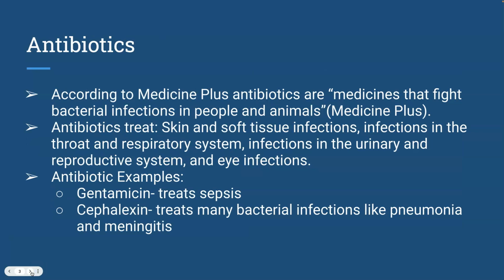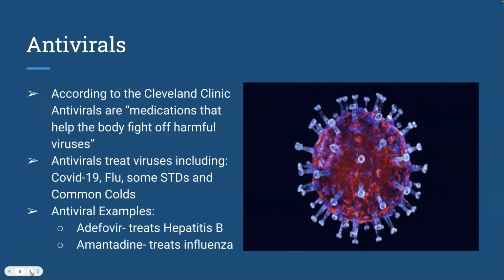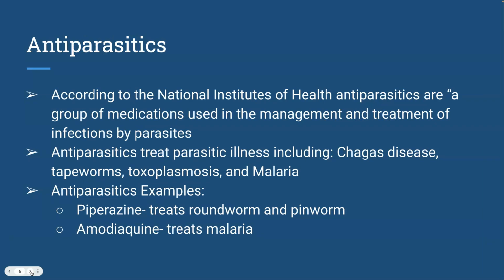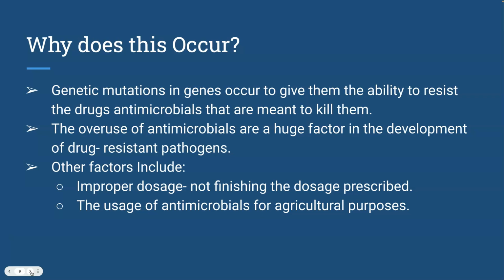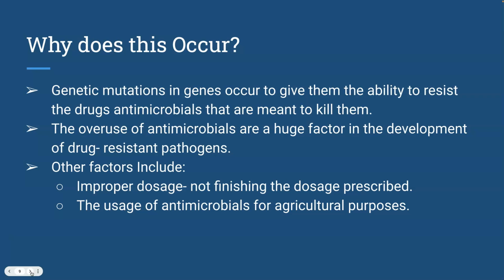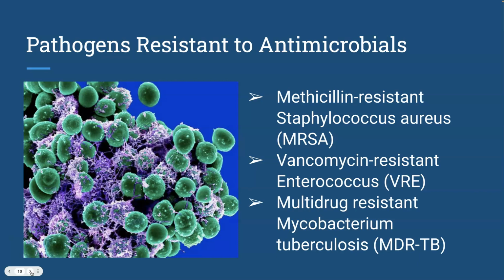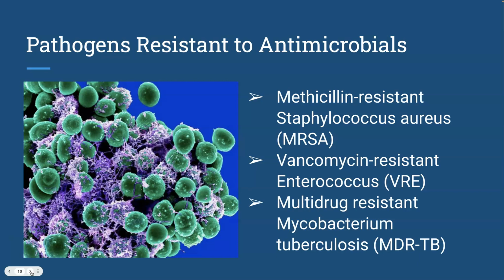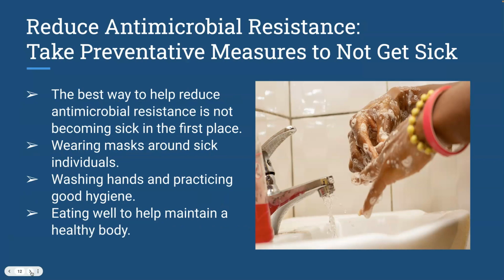Microbiology Research Project